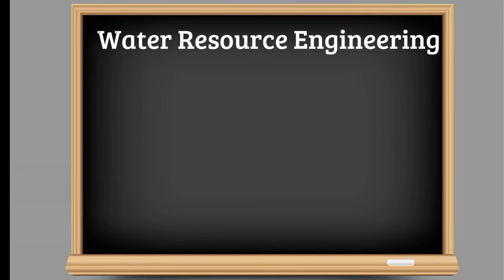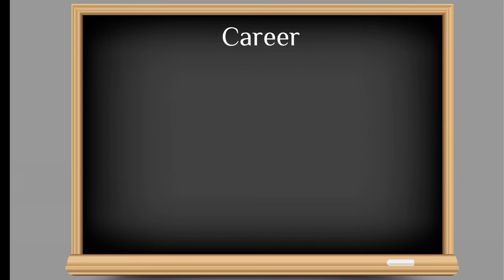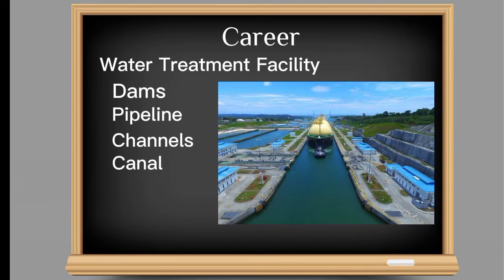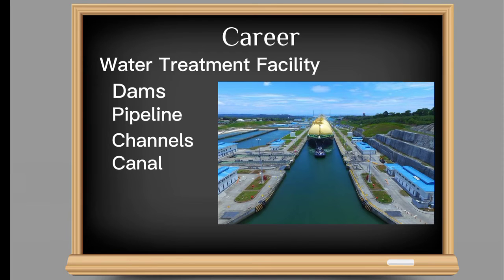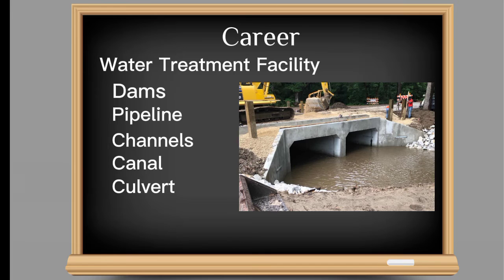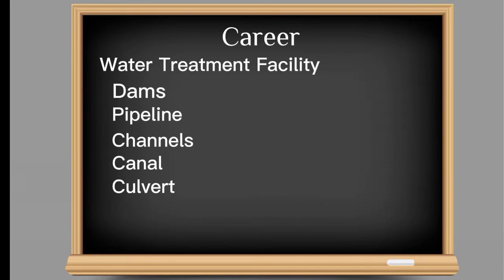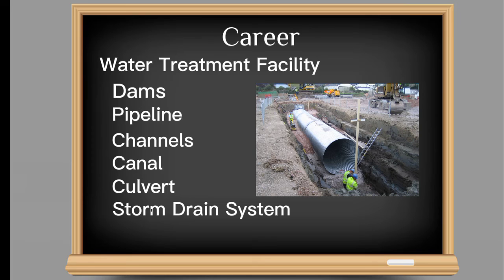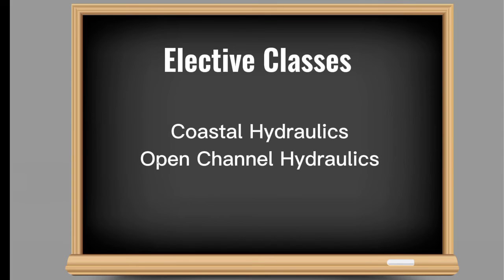A.V. Presentation No. 2 (Subfields of Civil Engineering) | Love Fajarito